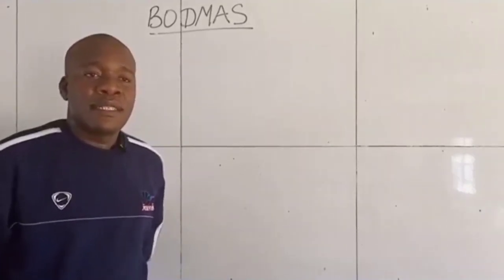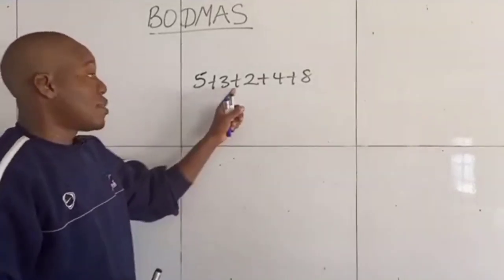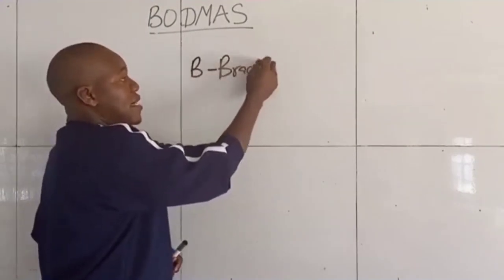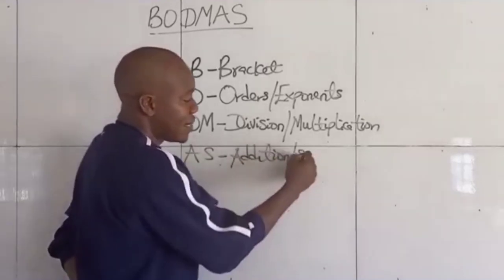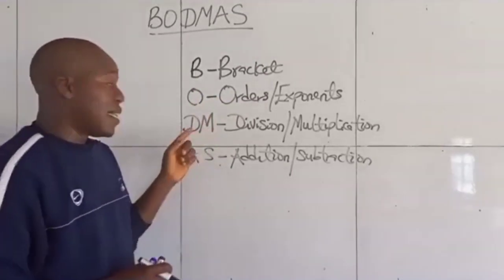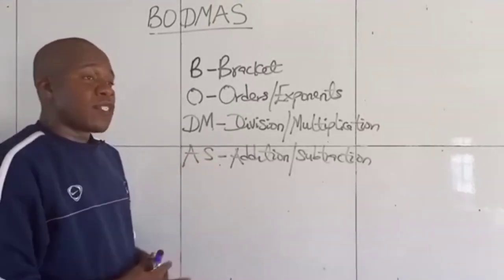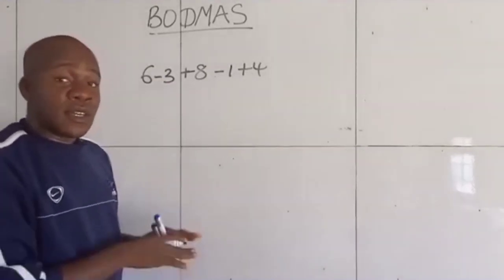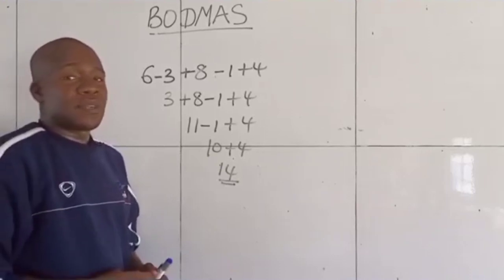Learning BODMAS in mathematics